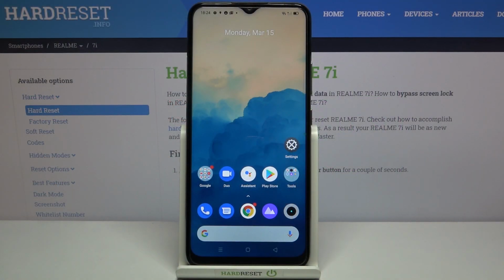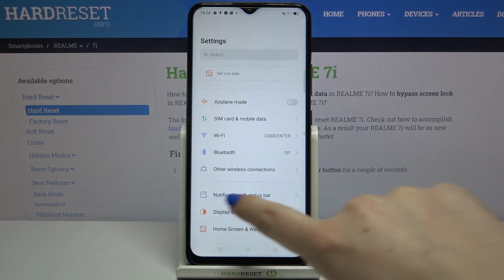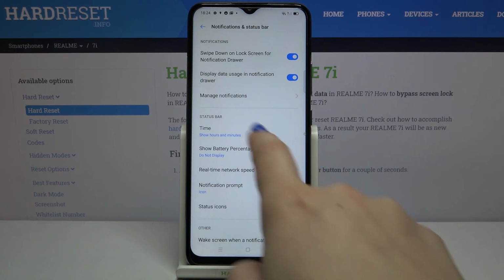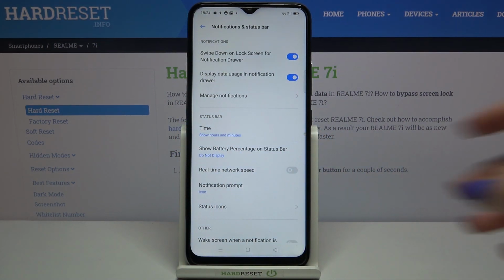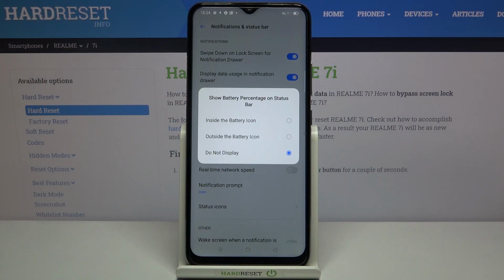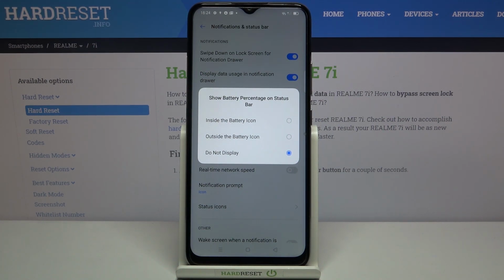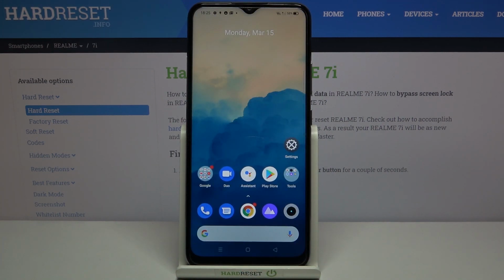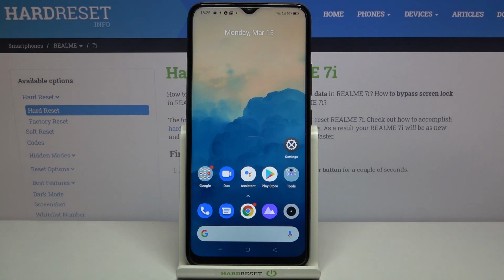How to Show Battery Percentage in REALME 7i – Battery Icon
Do you want to control the remaining battery percentage in your REALME 7i device? Here is an easy way to access the battery setting panel to manage advanced battery options. Check the instructions to enable the exact battery level on the status bar in your smartphone. Follow the presented steps, and you will be able to check how much power has left in your REALME 7i device.

How to enable Battery Percentage in REALME 7I? How to activate Battery Percentage in REALME 7I? How to switch battery percentage on REALME 7I? How to turn on Battery Percentage in REALME 7I? How to show battery percentage on REALME 7I? How to control battery in REALME 7I? How to check the battery level in REALME 7I?